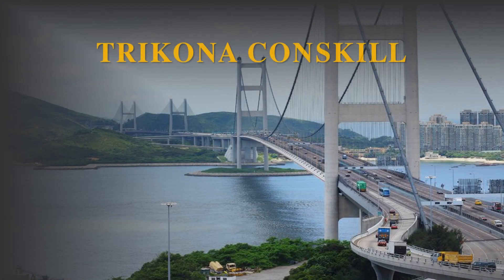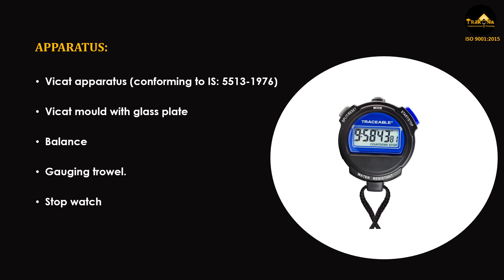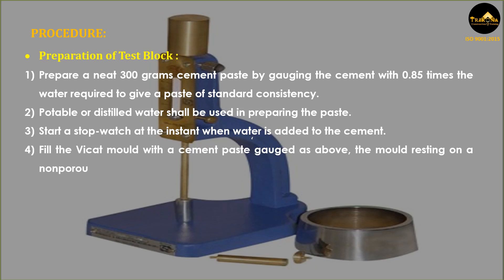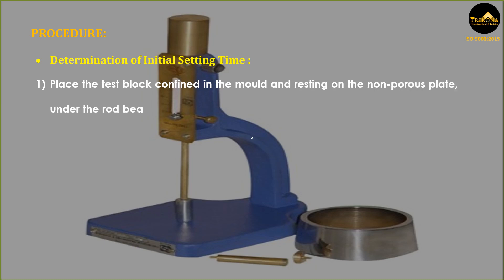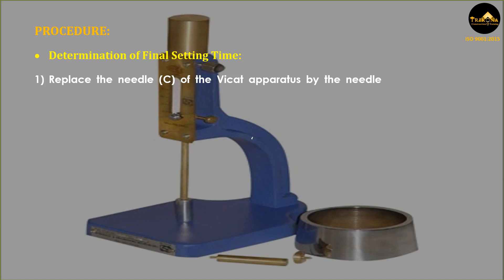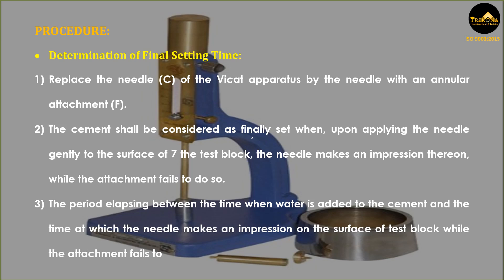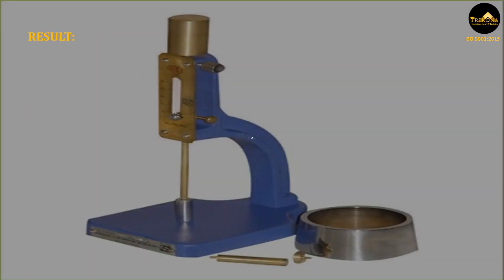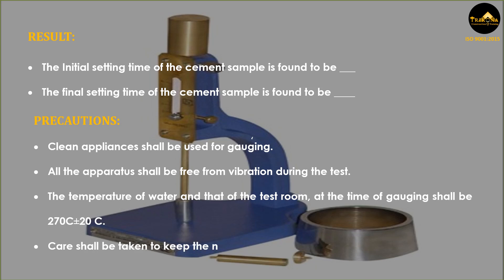Tests on Cement - Initial & Final Setting Time of Cement